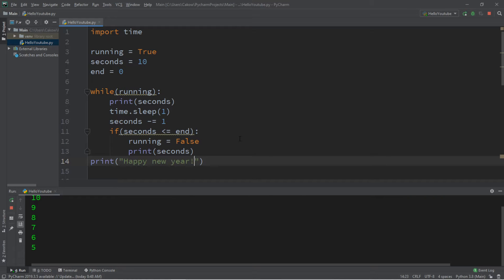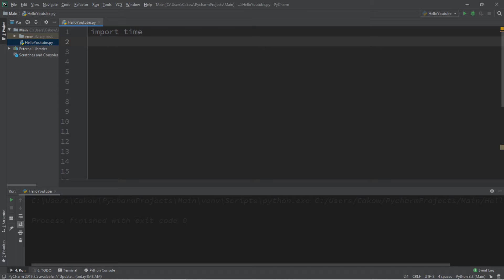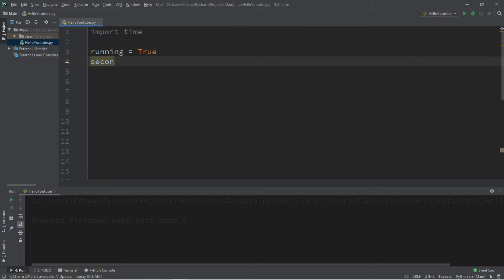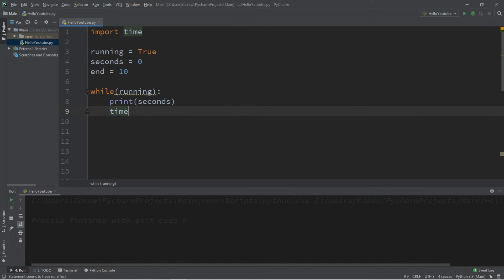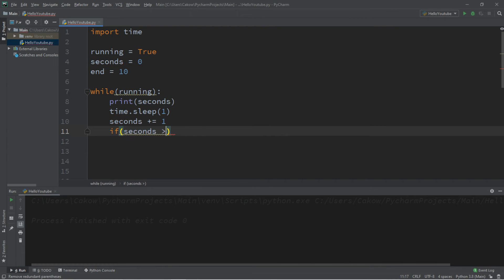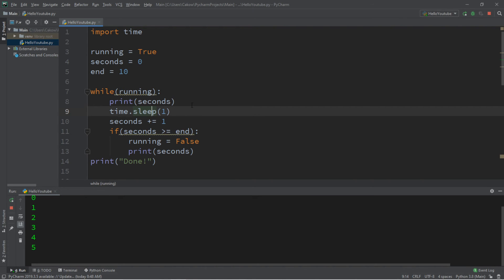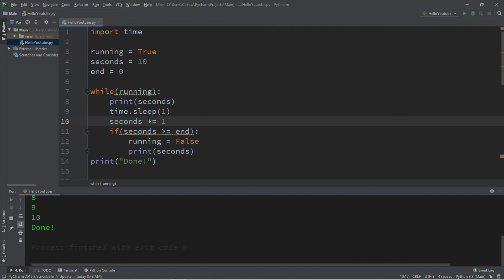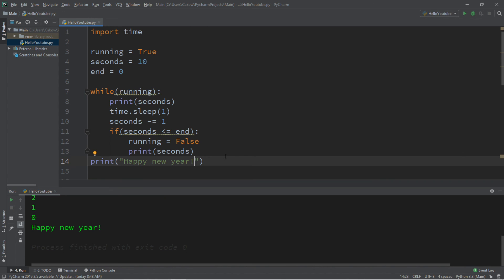Python timer ⏲️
Python timer program tutorial